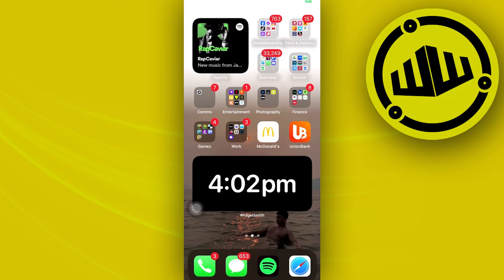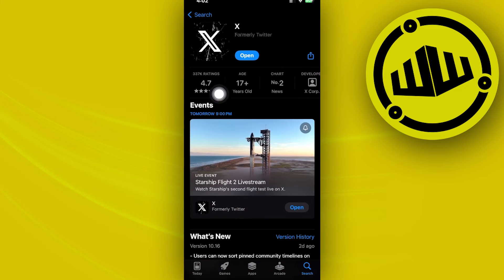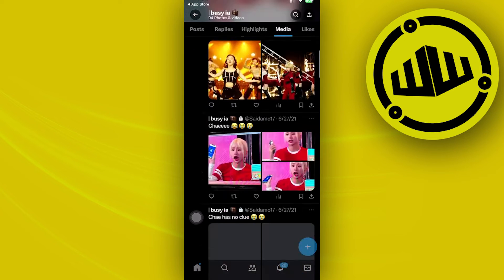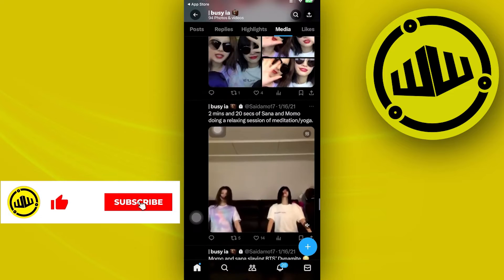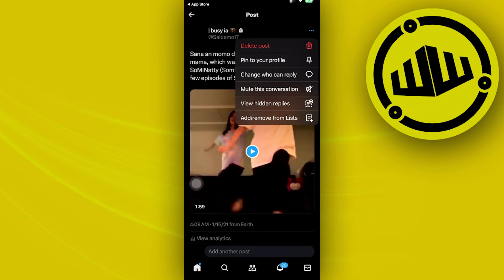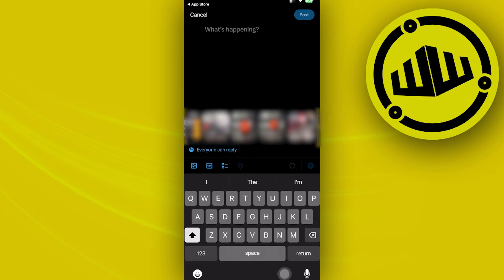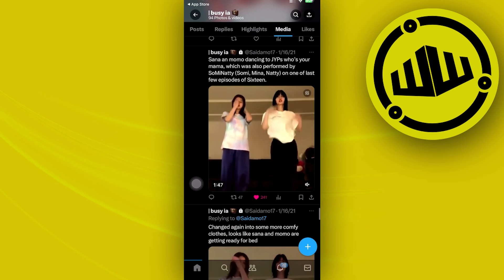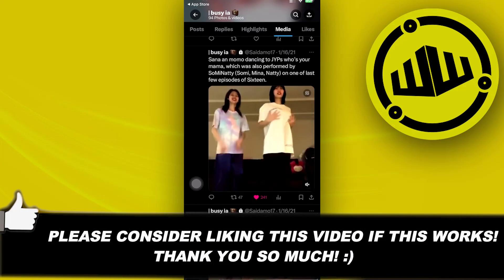How To Add Timestamp Links To Video Uploads On X App (Latest)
In this video, you will learn how to add timestamp links to video on twitter/x easily. Stay till the end of the video to find out add video timestamp links in twitter post.

Did you learn how to insert timestamp links to video uploads on twitter?

Do you want to see another video about how to add video timestamp link in x app post?

Did you enjoy How To Add Timestamp Links To Video Uploads On X App (Latest)?